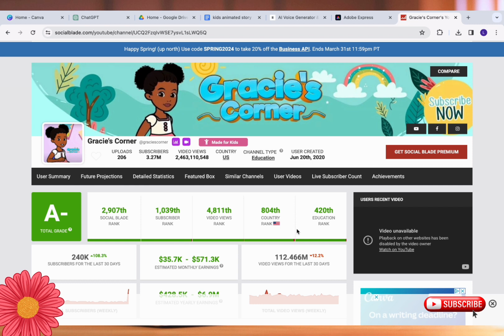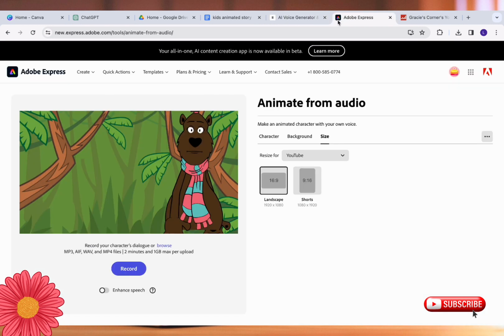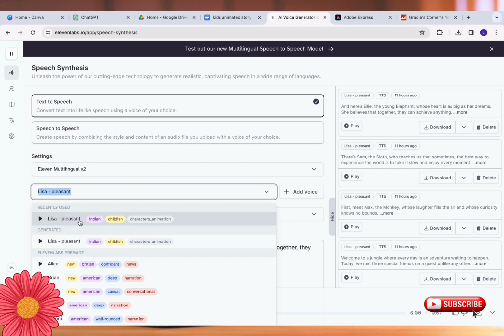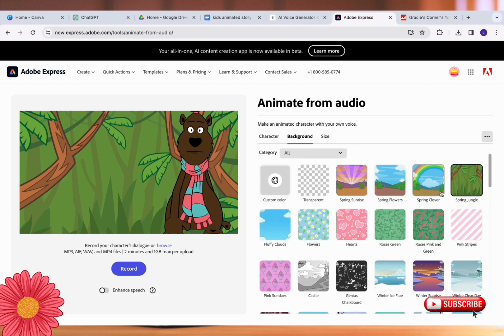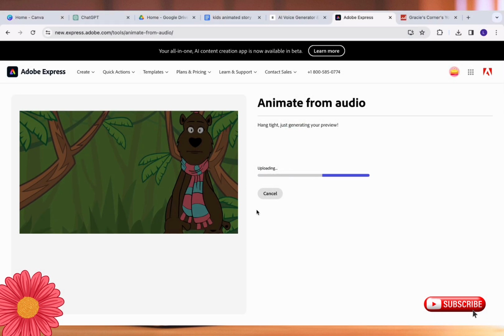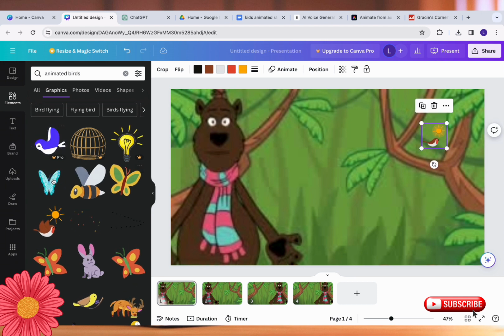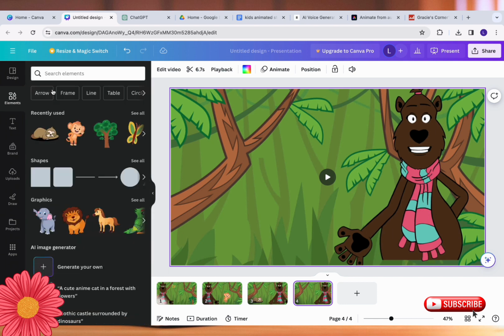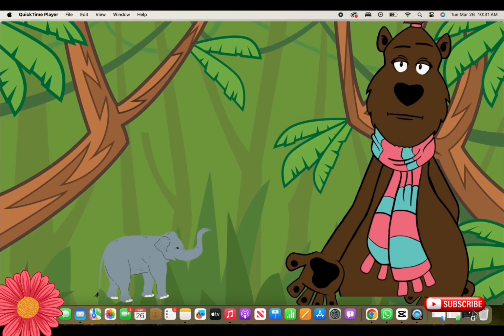How To Animate For Free Using AI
Earn $30000 A Month With Ai By Creating A Realistic Kids Animation Video For Free(Beginner Friendly)
In this video, I'll guide you through an accessible, step-by-step journey to earning up to $30,000 a month by creating realistic kids' animation videos using AI, completely for free. This beginner-friendly tutorial is designed to introduce you to the exciting world of AI-driven content creation, focusing on the burgeoning market of children's entertainment. With no initial investment required, this method presents an unparalleled opportunity to dive into the digital content creation arena.

00:00 Introduction
00:23 How Much You Can Earn
02:35 Generate Prompt
03:24 Generate Audio
05:13 Animate Characters
08:21 Create Video
12:13 End result